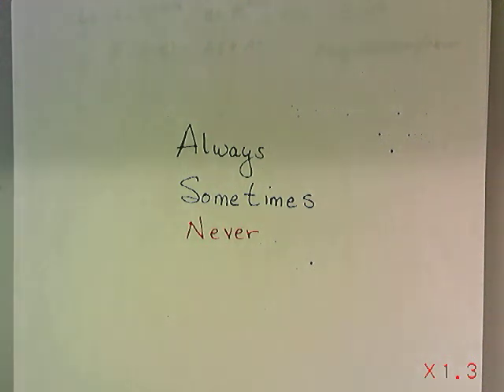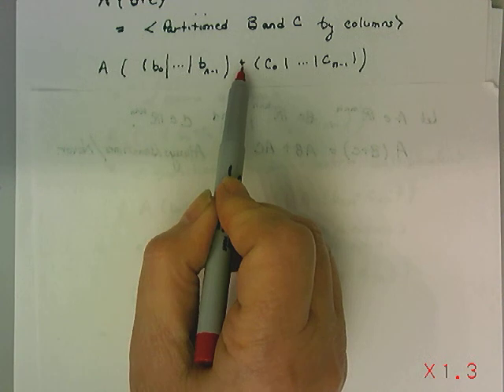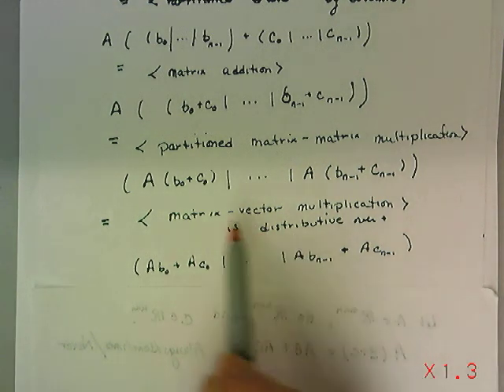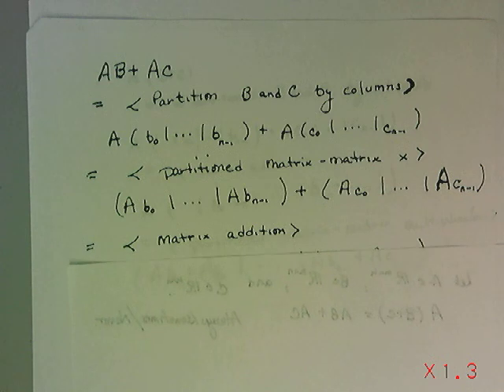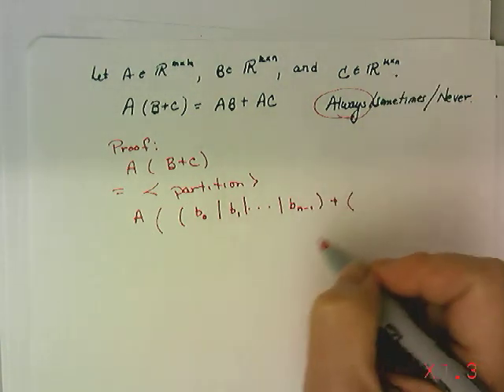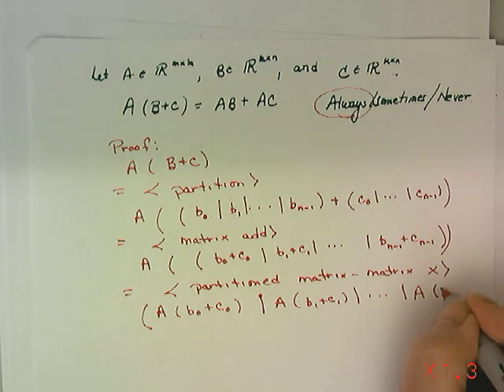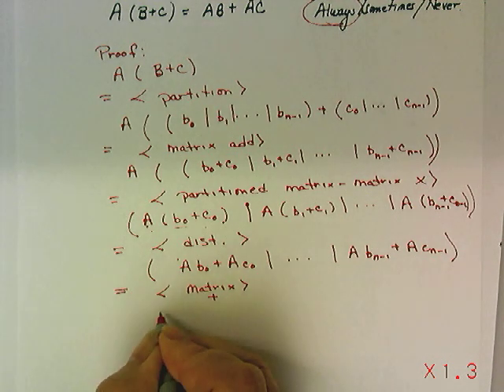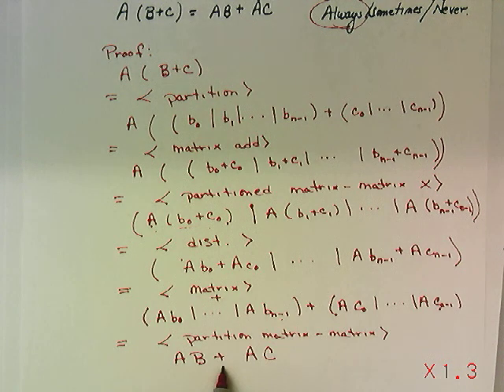UTX501HW5 2 2 5a